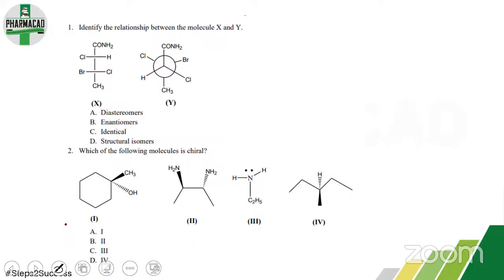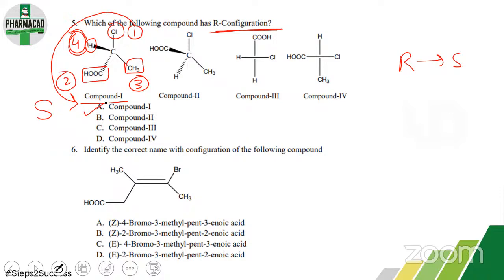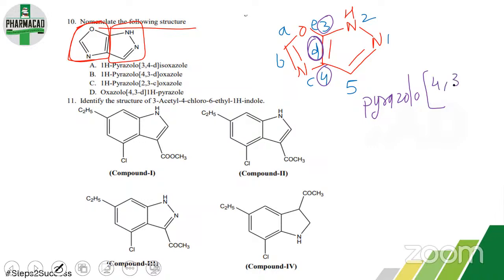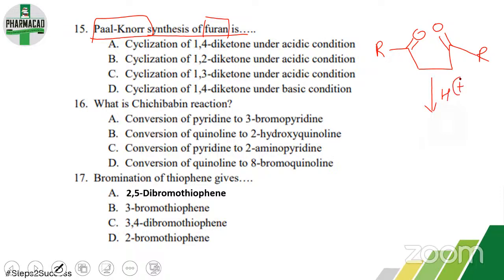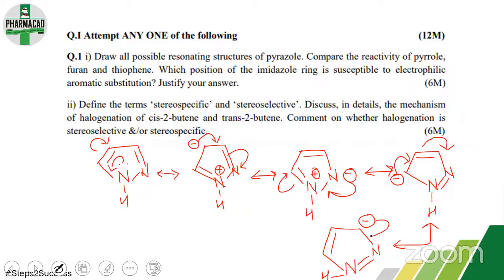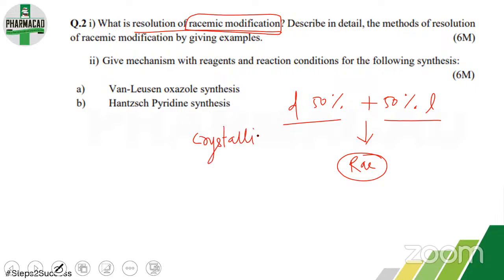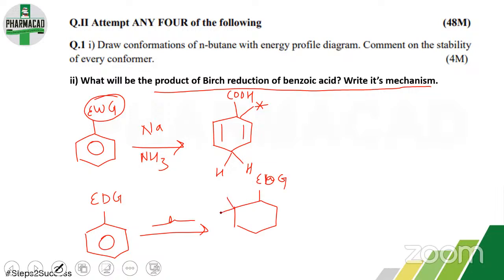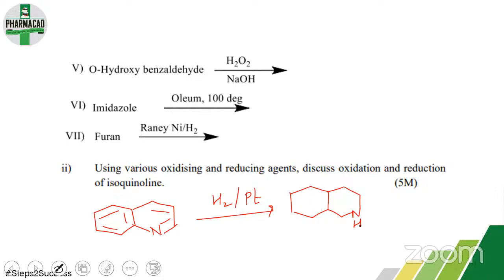B Pharmacy - Semester 4 Paper Solving - Pharmaceutical Organic Chemistry - PCI Syllabus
Write Semester 4 Exam paper as per PCI syllabus with Pharmacad expert. Learn the key points to write for Pharmaceutical Organic Chemistry.